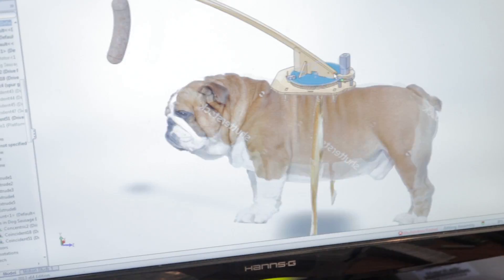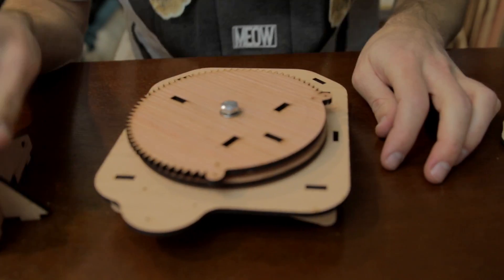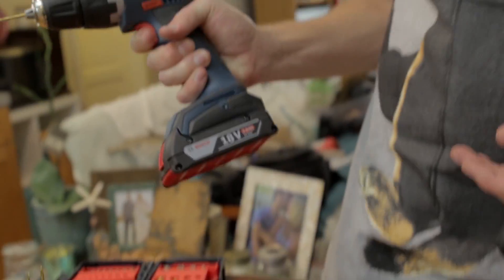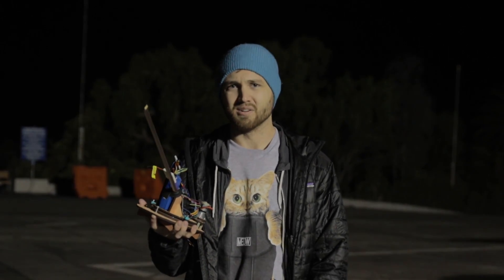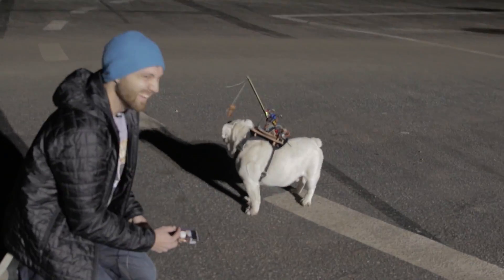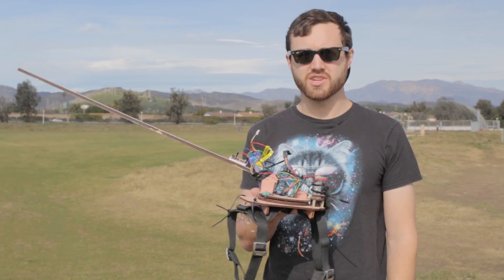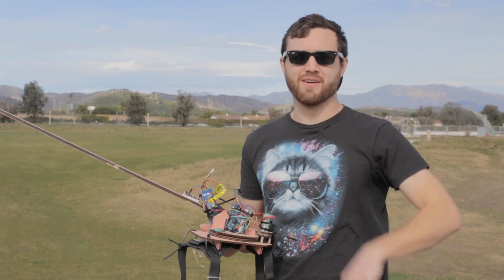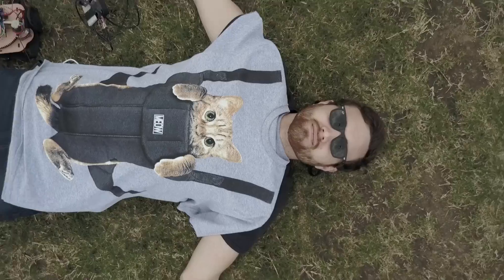Biohacking a Dog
Biohacking a dog with wieners, a laser cutter, and robotics.

Drone Filming: Garrick Santos
Dog wranglers: David Willner, Chelsea Osman
No help at all: Morgan Ryan